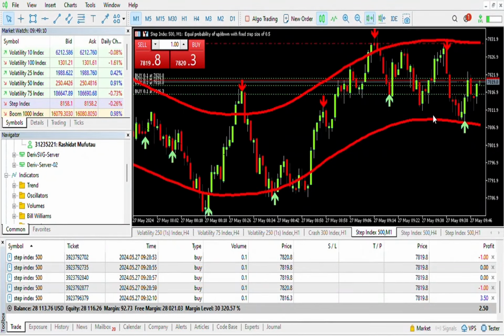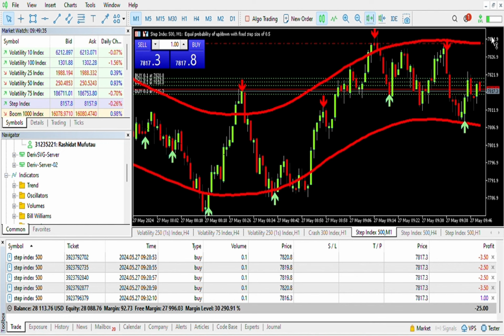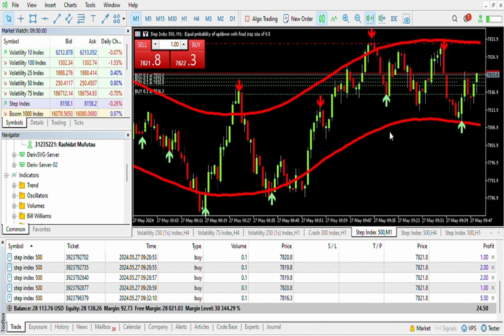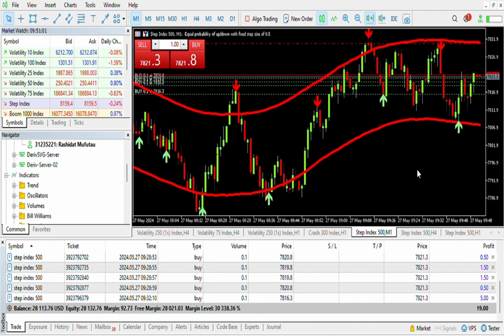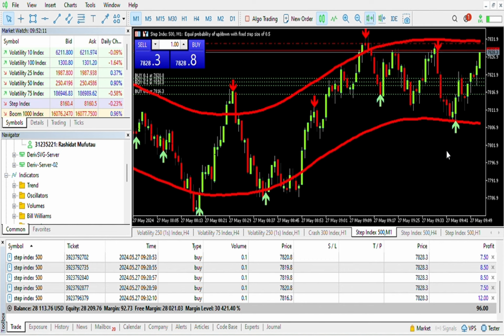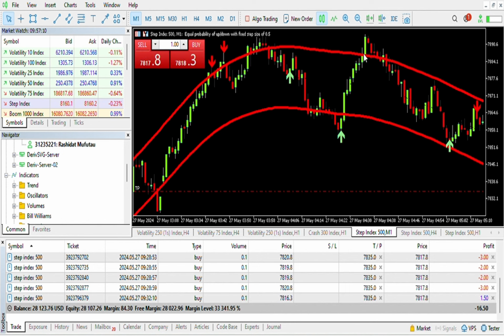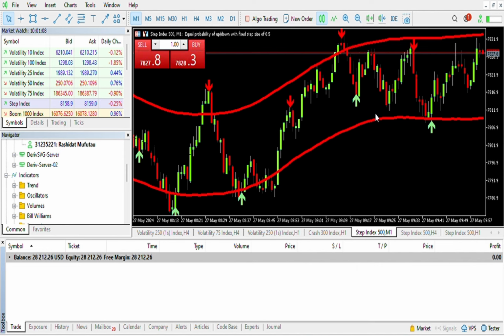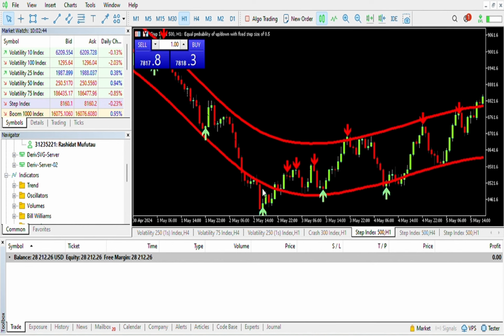HOW YOU CAN USE INDICATOR TO MILK STEP INDEX 500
The price for the indicator is $50